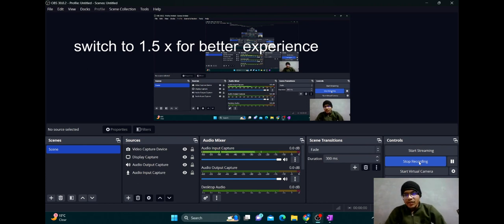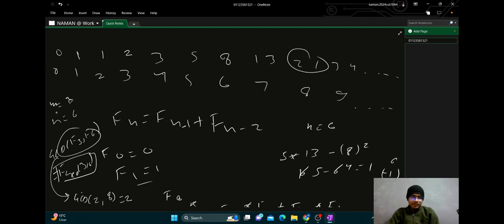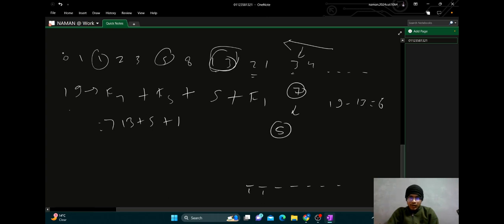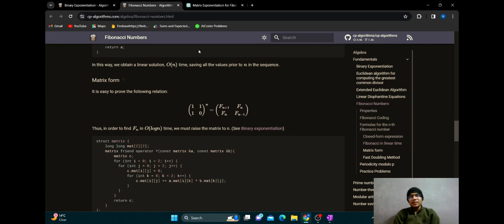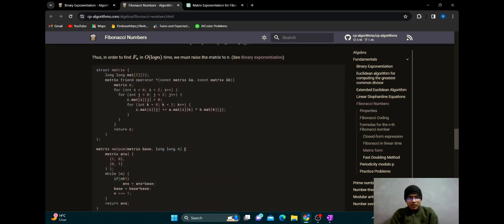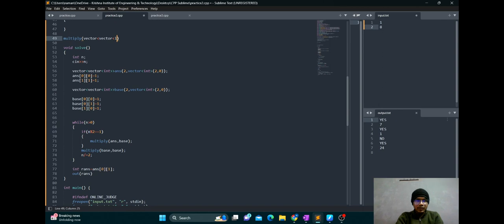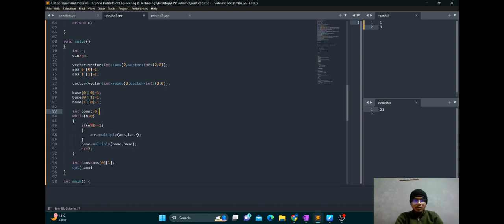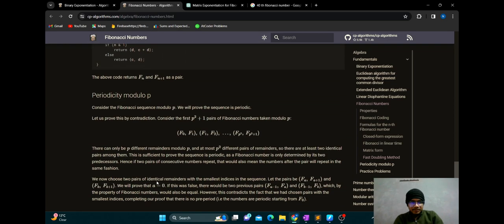Matrix Exponentiation | Application of Binary Exponentiation | Fibonacci in log(N)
Matrix Exponentiation | Application of Binary Exponentiation | Fibonacci in log(N) | Efficient Algorithm for Fibonacci | All about Fibonacci Sequence